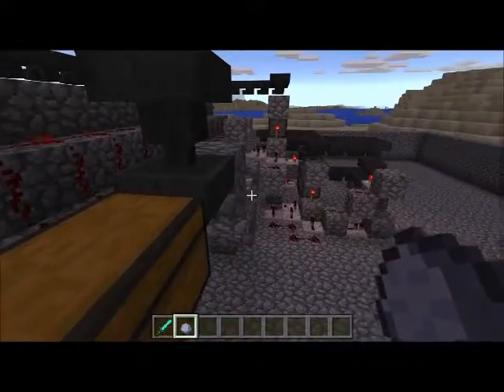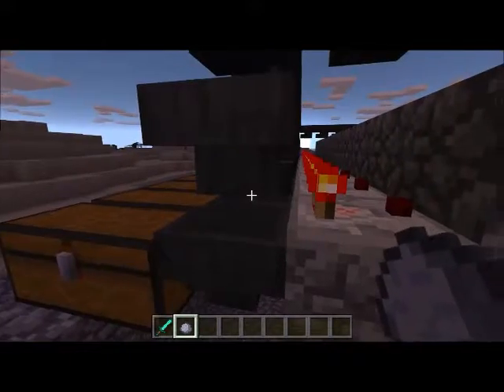Smelting Sorting System on Minecraft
A minecraft redstone and hopper tutorial.